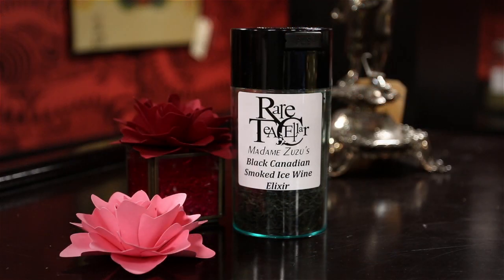CANADIAN SMOKED ICE WINE ELIXIR TEA TASTING WITH BILLY CORGAN + RODRICK MARKUS + JEFF SCHROEDER